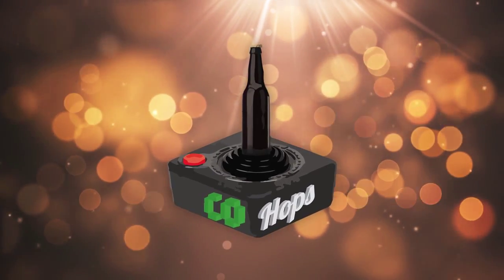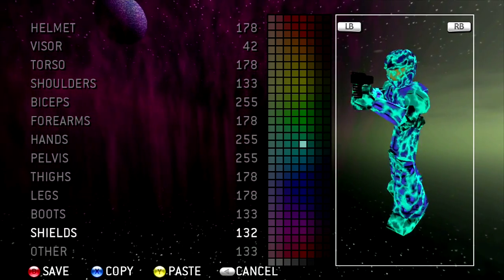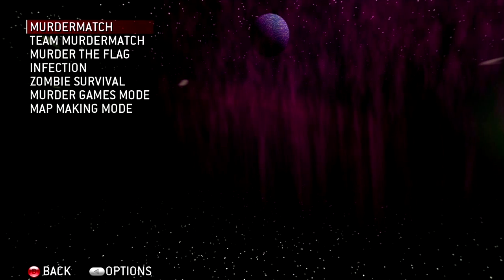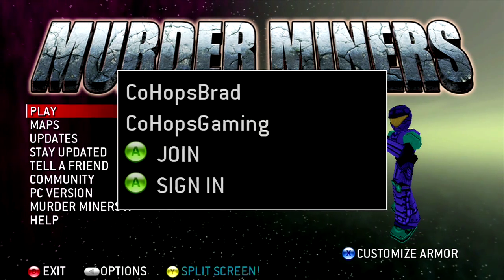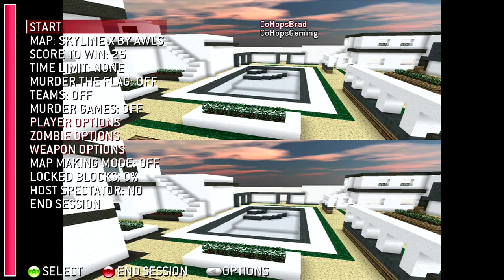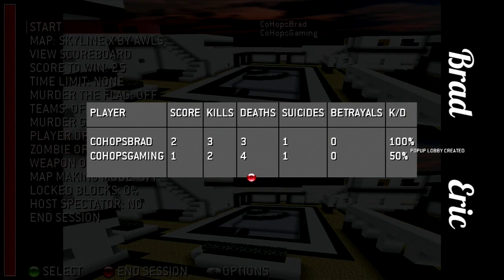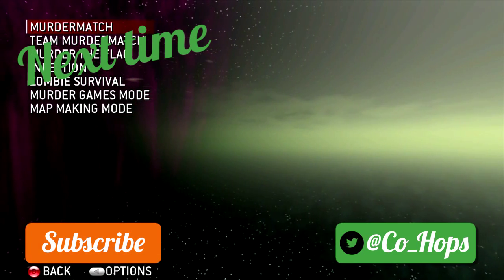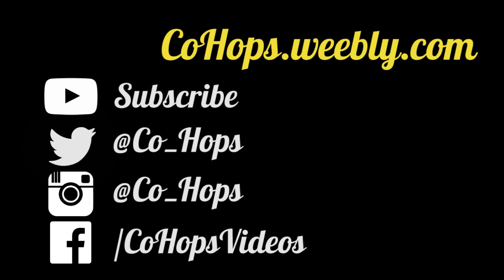99 Cent Challenge - Murder Miners (Part 1)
It is time for another episode of the 99 cent challenge!  Each episode, Brad and Eric will take one cheap beer and one cheap game and put them up against each other.  Two losses and the beer is out for good.  Today, the indie game Murder Miners is being challenged by Beerlao.

Who are Ryan, Brad and Carlos you ask?  They are three long-time friends who are passionate about Good Craft Beer and Video Games.  Brad graduated with a Chemistry degree and, after exploring the world of Home-brewing for a couple of years now, loves any beer with a good strong flavor, especially IPA's.  Ryan is a former bartender, who has an extensive knowledge of many different craft beers and is always seeking out new ones to expand his ever-growing library.  He especially favors the maltier beer, such as stouts.  Carlos is the wild card with a hosting background and an absolute love with exploring new beers.  He doesn't want to be judgmental and loves all good craft beers equally.  Bad craft beers on the otherhand...  Together they form the trio that is CoHops!

Next Episode Released Tuesday, 7/17/15